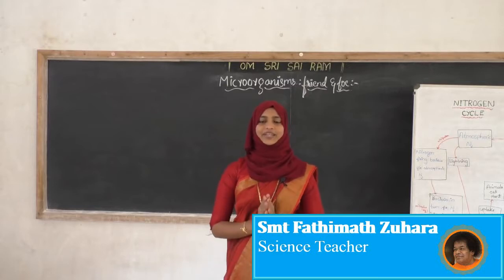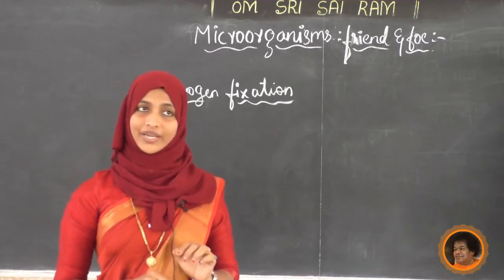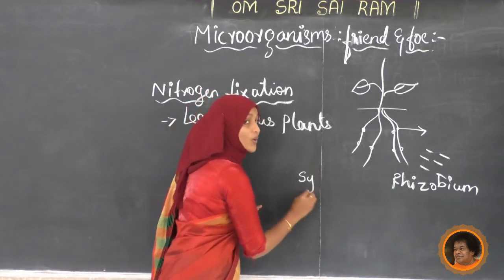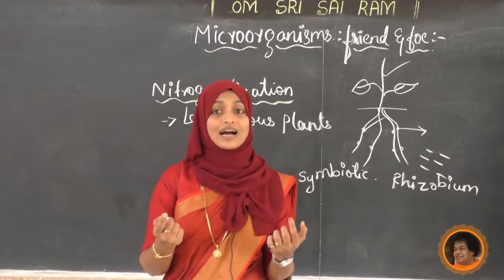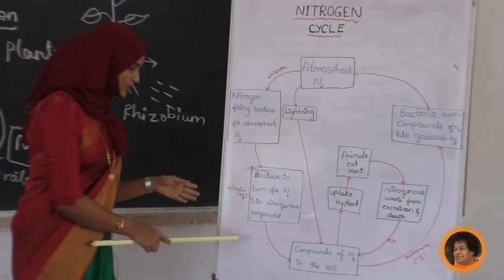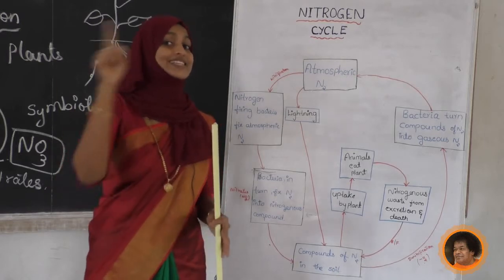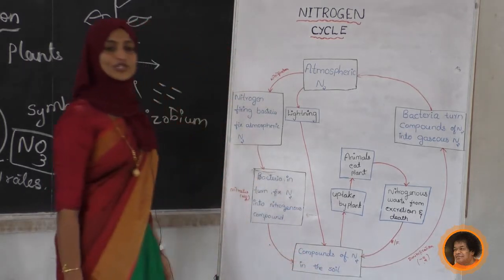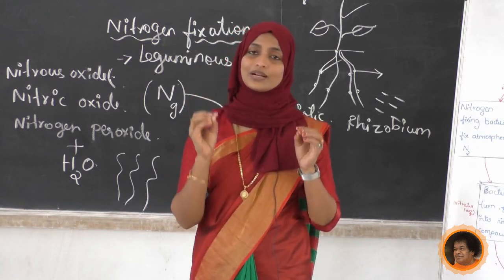SSSLS High School Alike , - 8th Science - Micro Organisms [4] EM - By Fathimath zuhara.